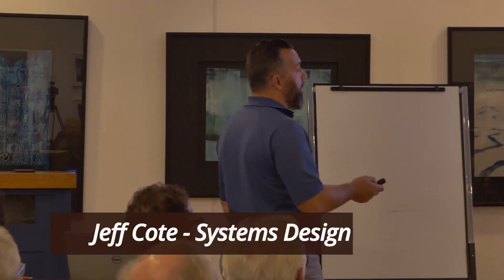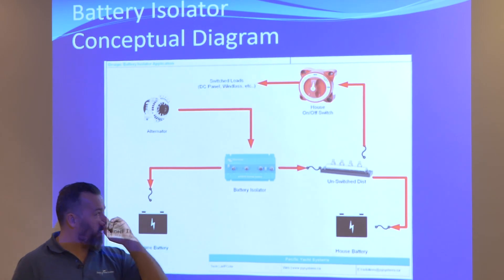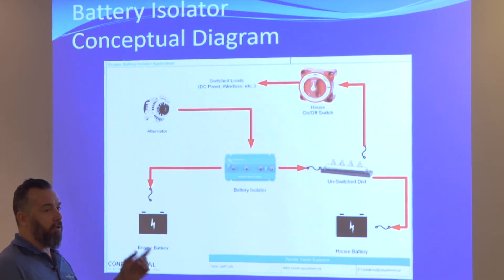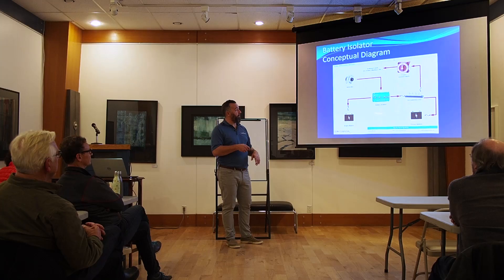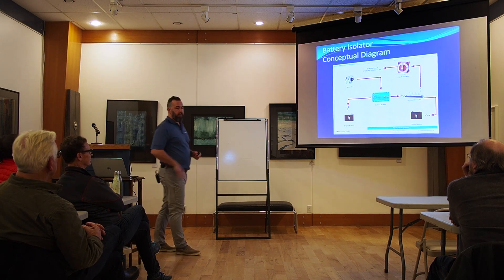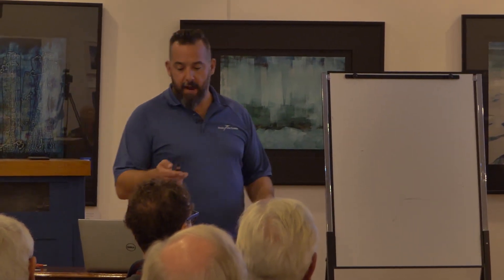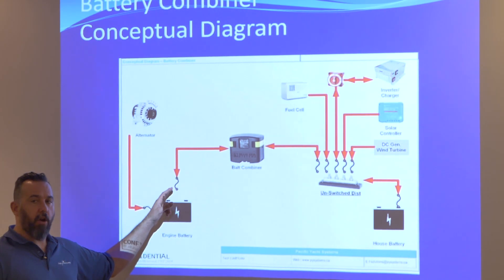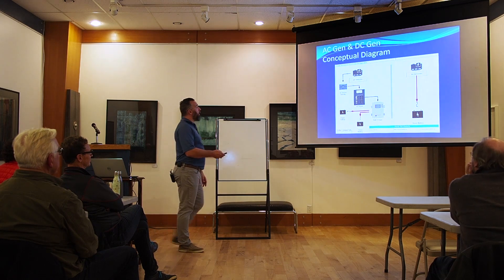How To: Marine Electrical Seminar - Battery Isolator Troubleshooting - Ep 28/30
Join Jeff Cote from Pacific Yacht Systems as he presents an in-depth seminar on understanding, installing and troubleshooting marine electrical systems. Episode 28 provides advice on how to troubleshoot a battery isolator on your boat.